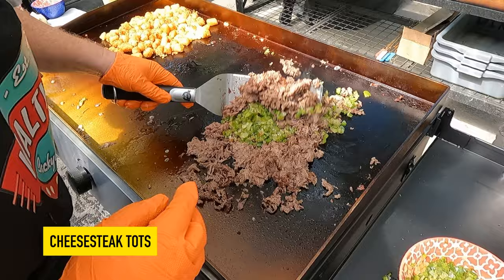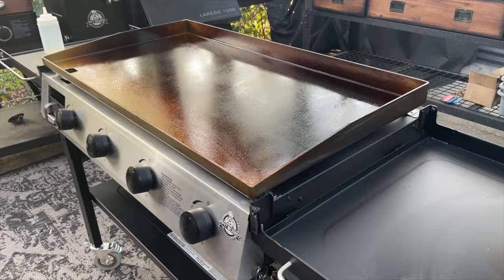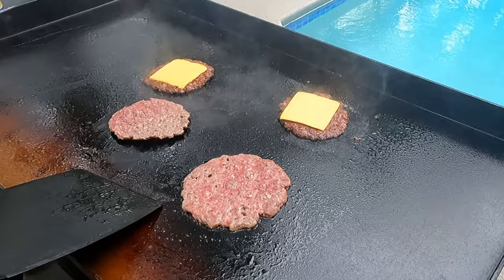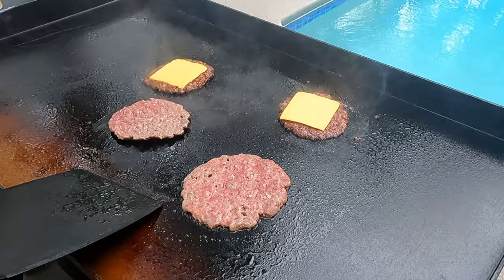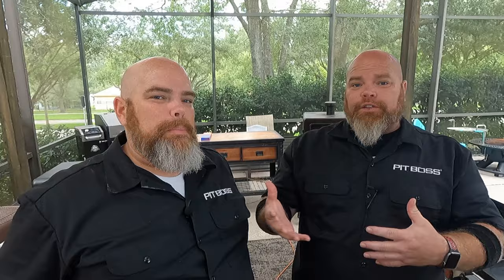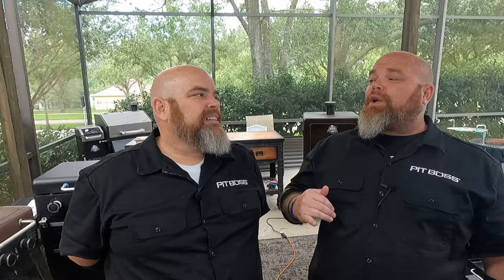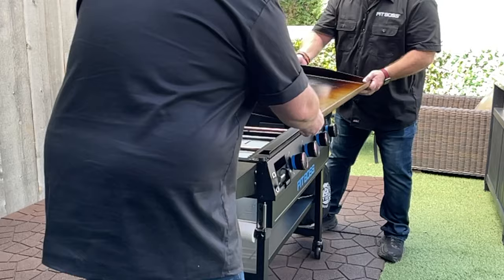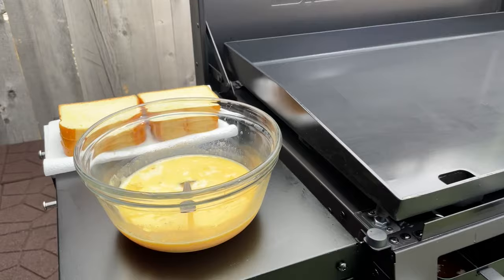WHICH GRIDDLE SURFACE IS RIGHT FOR YOU, CERAMIC OR STEEL? BEST FLAT TOP GRIDDLE TO BUY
With a new GRIDDLE SEASON here, we know you're asking the question, WHICH GRIDDLE SURFACE IS RIGHT FOR YOU, CERAMIC OR STEEL? We want to help you know which FLAT TOP GRIDDLE TO BUY! It's a big decision, but we know you won't go wrong! This video is designed to help you ultimately decide, WHICH GRIDDLE SURFACE IS RIGTH FOR YOU, CERAMIC OR STEEL?

THE EPIC OUTDOOR GRIDDLE COOKBOOK: